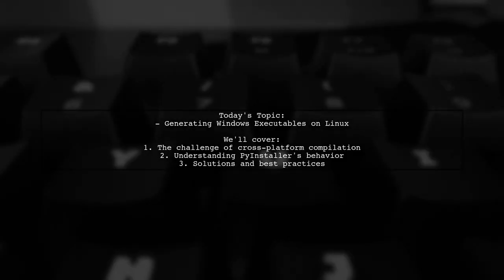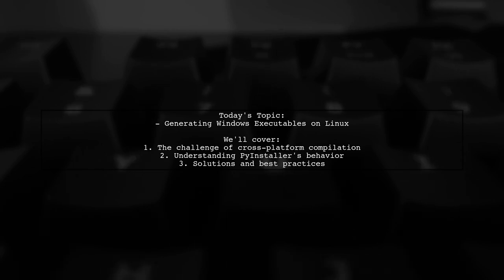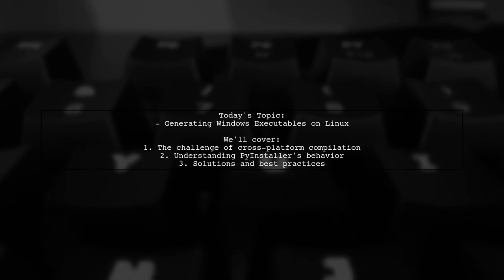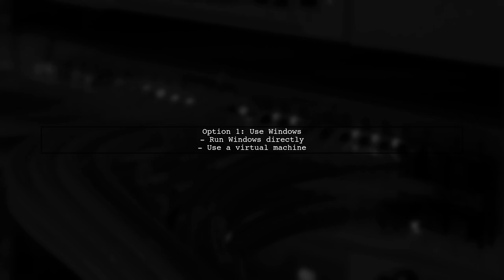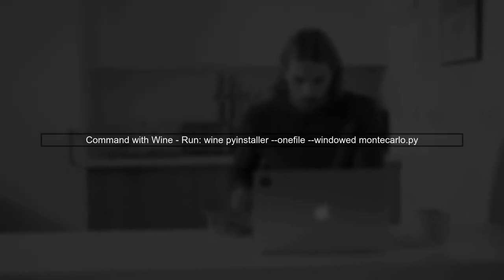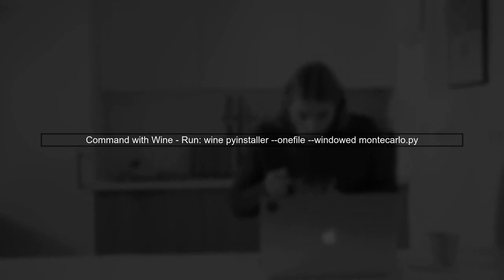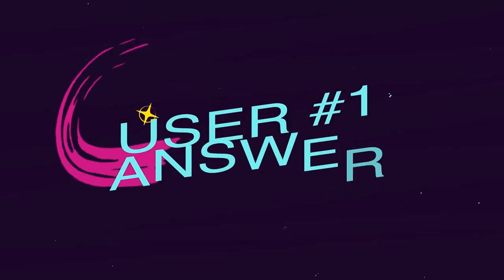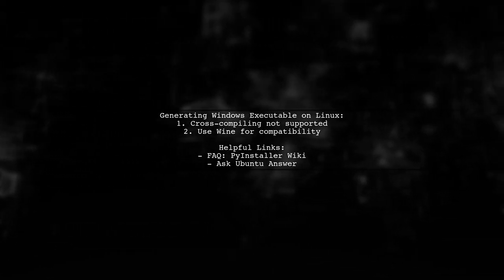How to Create a Windows Executable with PyInstaller on Linux: A Step-by-Step Guide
In this video, we'll explore the process of creating a Windows executable from a Python script using PyInstaller, all while working on a Linux system. Whether you're a developer looking to distribute your applications across different platforms or simply curious about cross-compilation, this step-by-step guide will walk you through the necessary tools and commands. Join us as we demystify the process and empower you to share your Python projects with Windows users seamlessly!

Today's Topic: How to Create a Windows Executable with PyInstaller on Linux: A Step-by-Step Guide

Related to: windowsexecutable, pyinstaller, linux, step-by-stepguide, createexecutable, python, cross-platform,